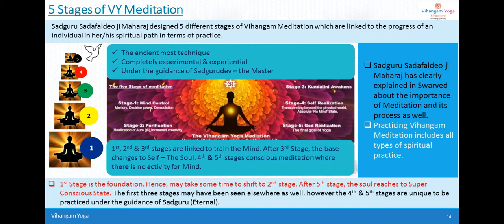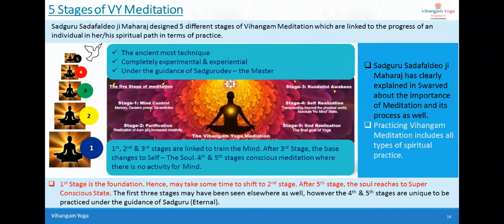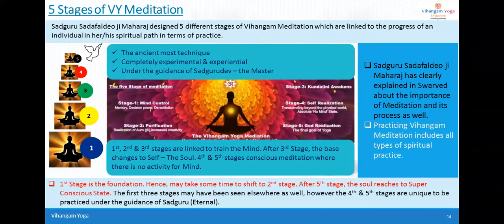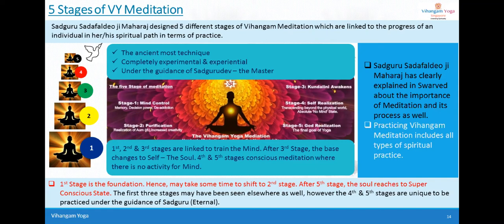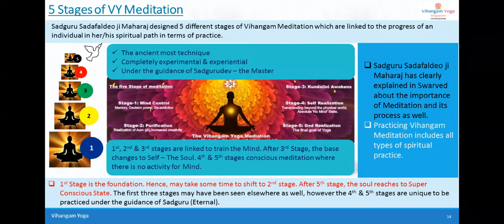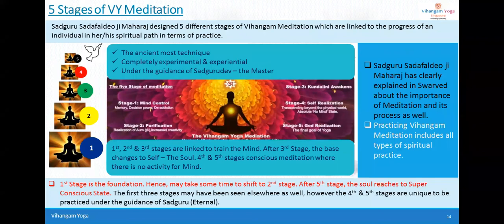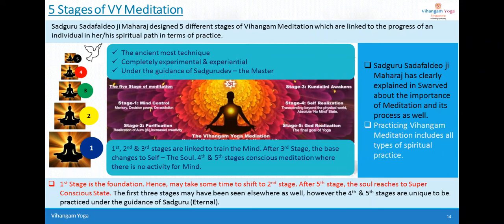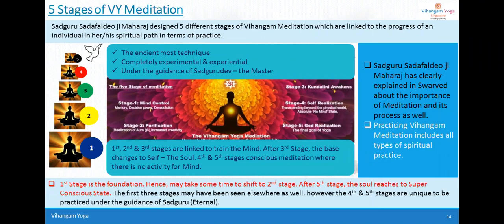5 Stages of Vihangam Meditation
Vihangam Singapore | Daily Meditation Practice